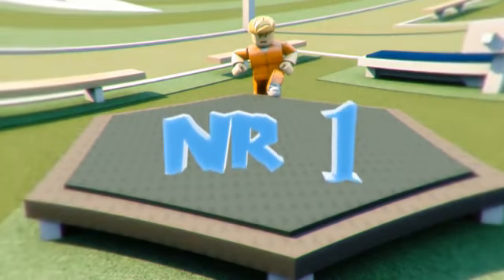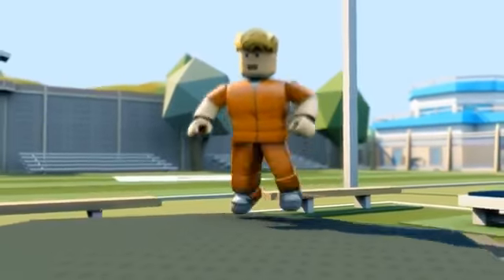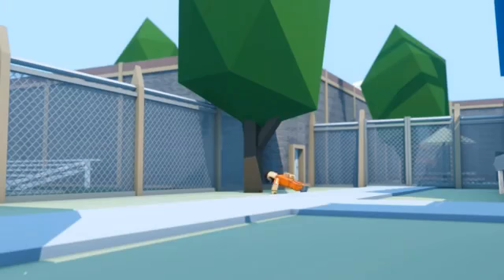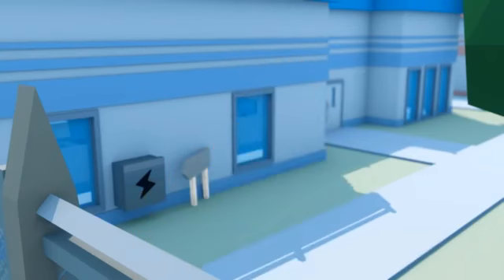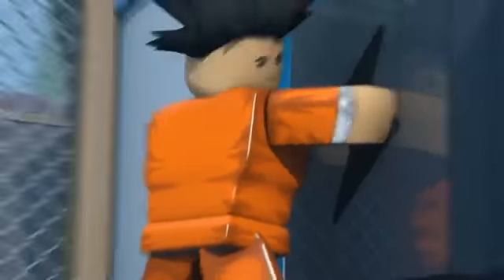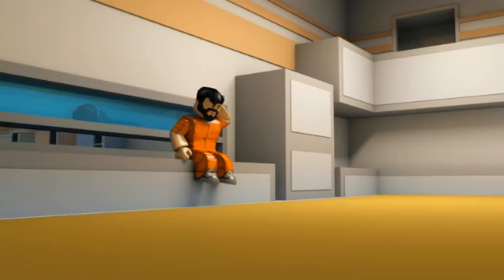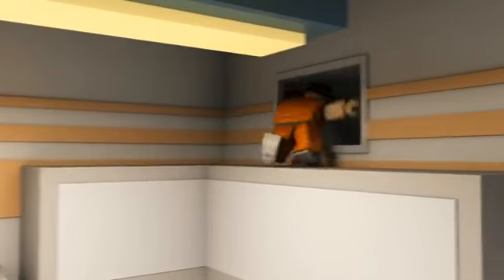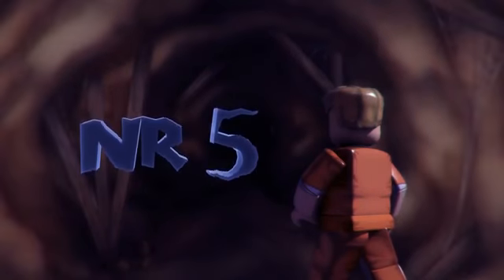Top 5 Jailbreak Fails - Funny Roblox Animations